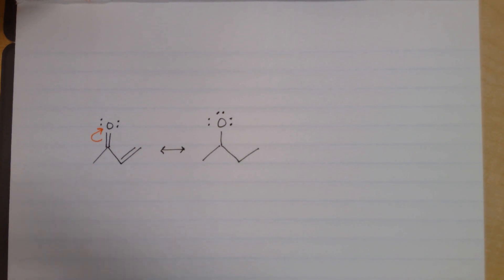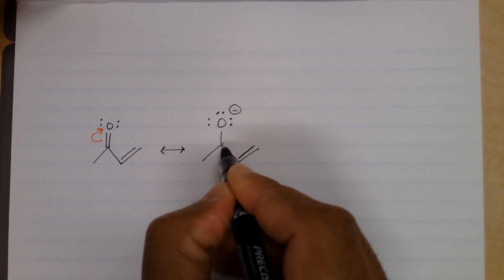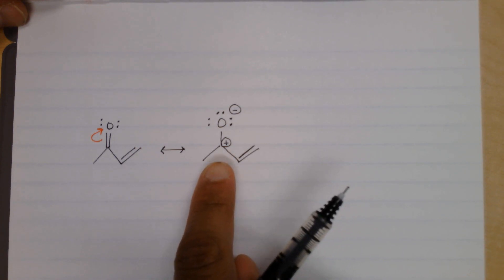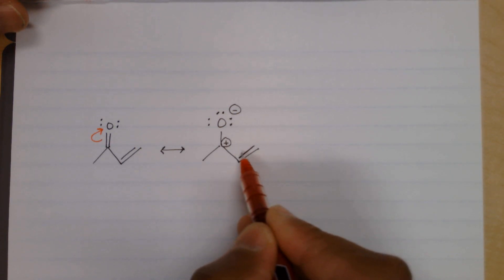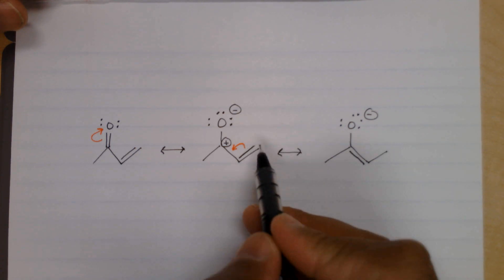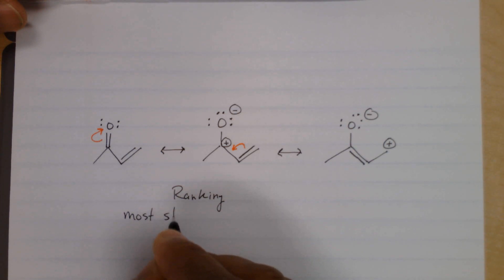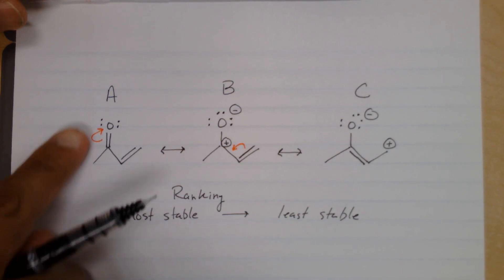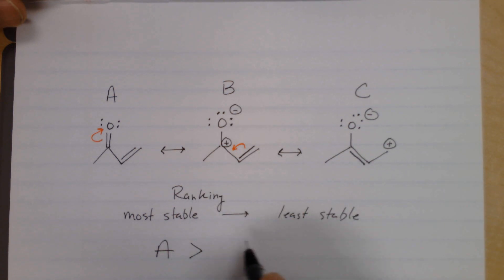Conjugated Pi Bonds - Resonance Structures for a Molecule with Conjugated Pi Bonds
In this video resonance structures are drawn for a molecule with conjugated pi bonds. Conjugated pi bonds are pi bonds (double bonds) separated by a sigma bond (single bond). For example: C = C - C = C

The main purpose is to identify and draw resonance structures with proper curved arrow notation to show lone pair electron or pi electron movement within a molecule.
Video Thumbnail: Not my dog, but when I talk to my dogs about resonance, they seem interested. I image all dogs like resonance.